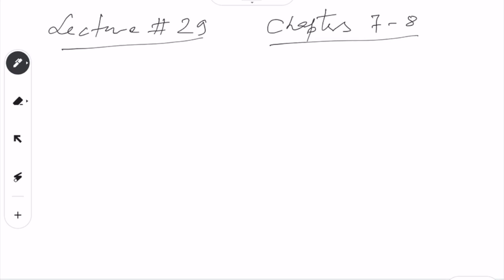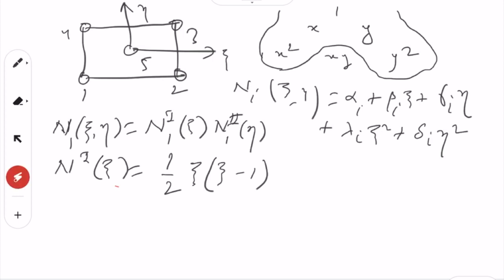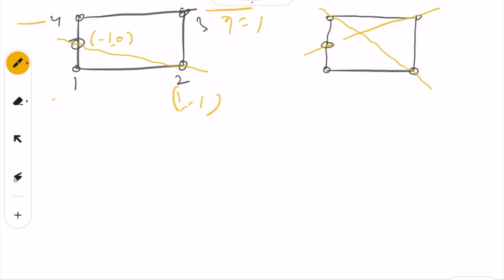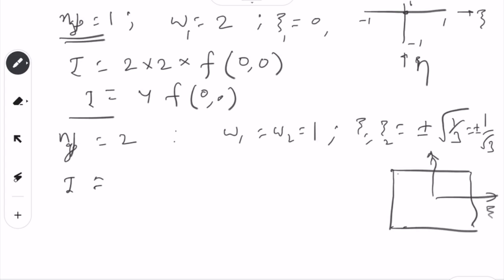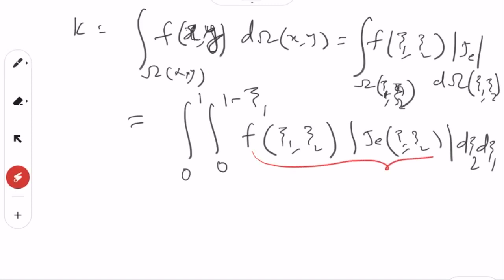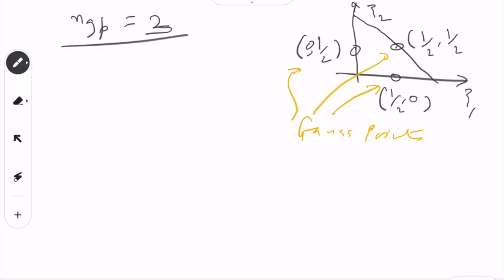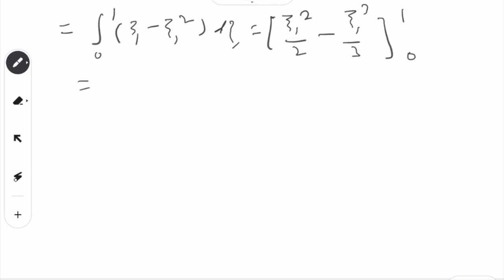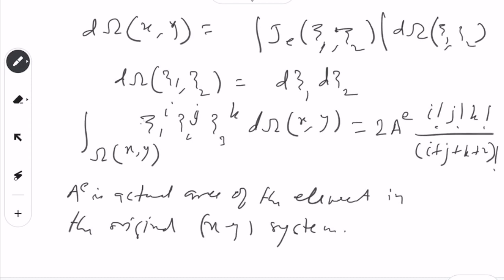ME515 Video Lecture 29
Topics: Deriving shape function for different numbers and locations of nodes on quadrilateral / triangular elements, Advantage of the isoparametric elements, Gauss quadrature formulae for quadrilateral / triangular domains, Analytical integration on triangular domain.